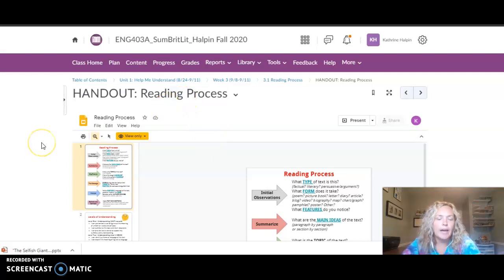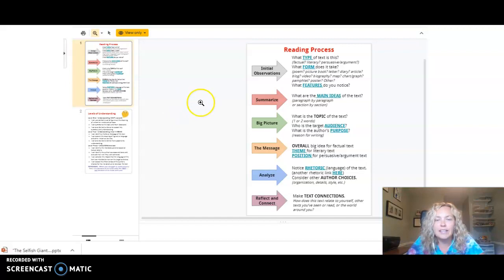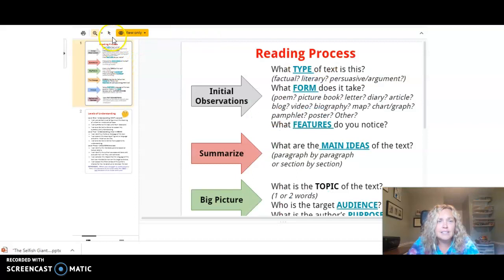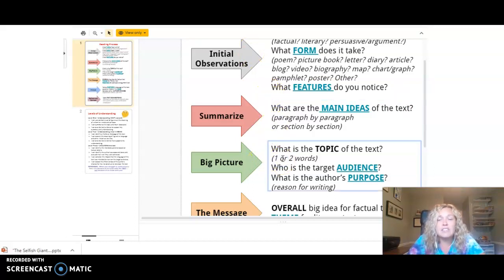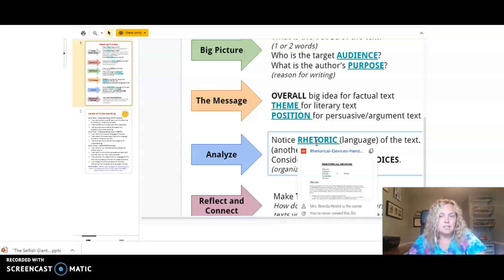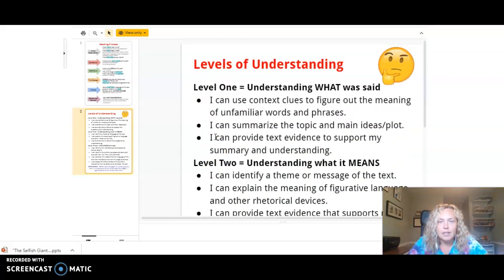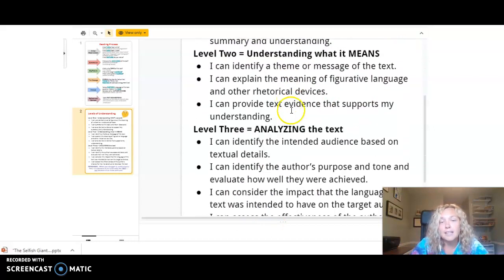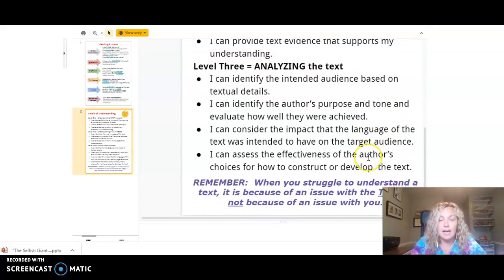Reading Process Mini Lesson